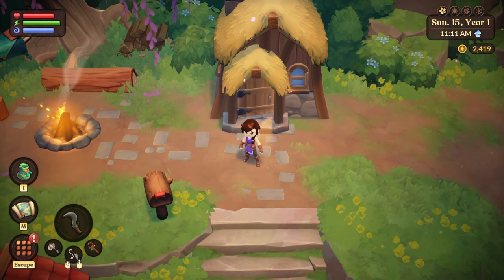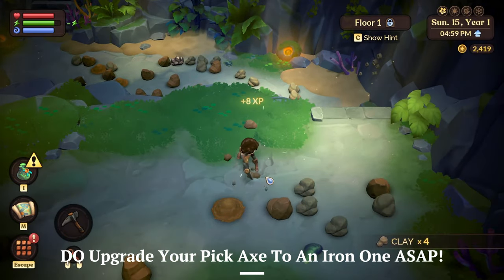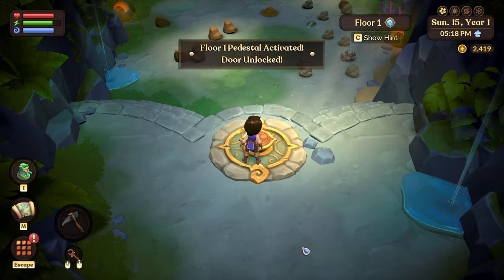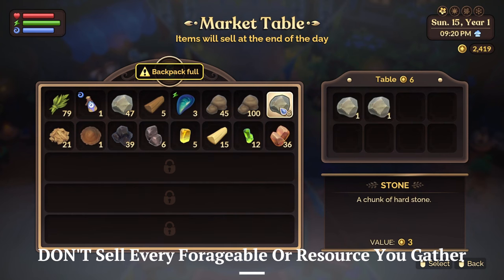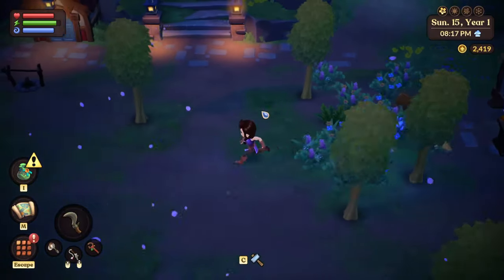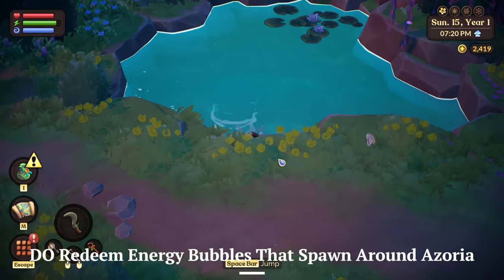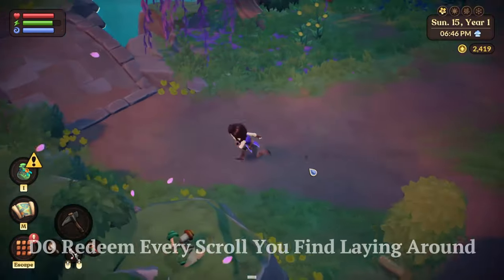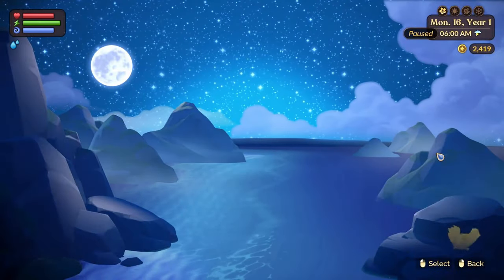DO’S AND DON’TS IN FAE FARM! 🧚🏻‍♂️ | A Beginners Guide